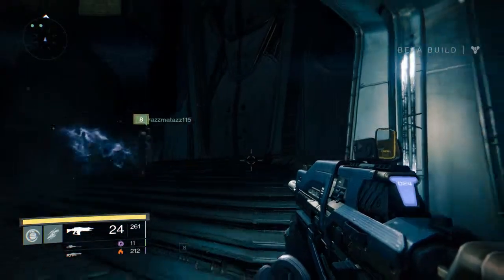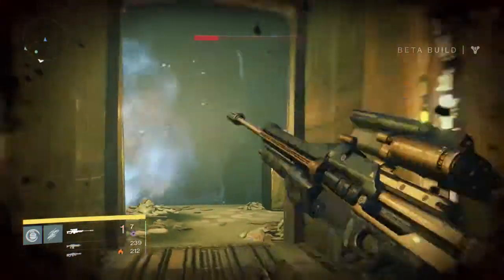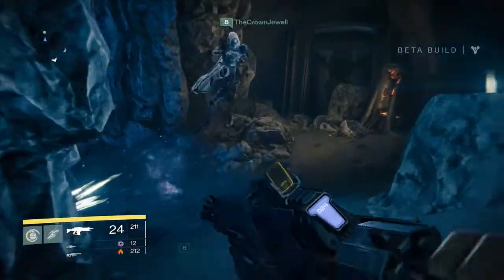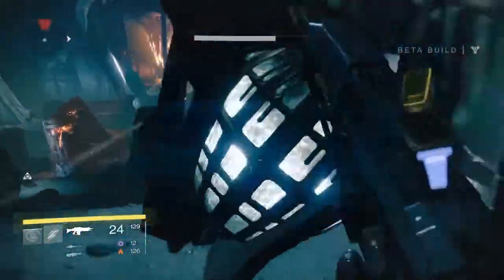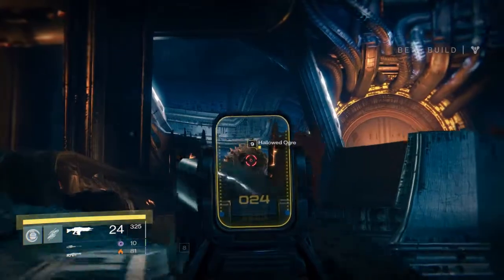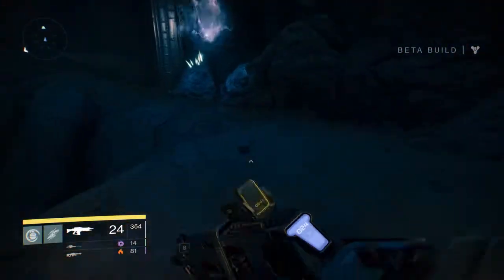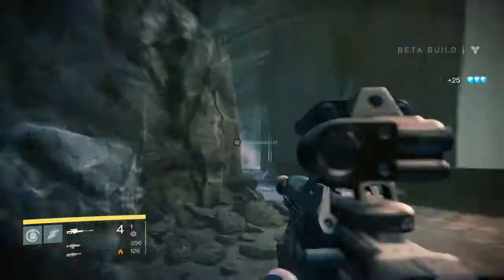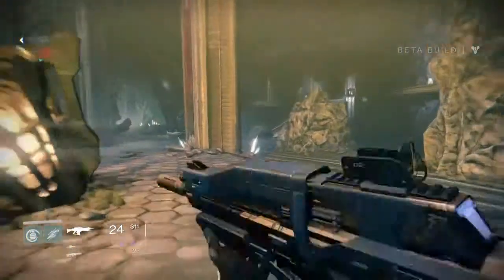Destiny Beta - Moon Exploration: Part 2 - Hallowed Ogre & Public Event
In this video, I delve further into the Moon to reveal even more of its mysteries.